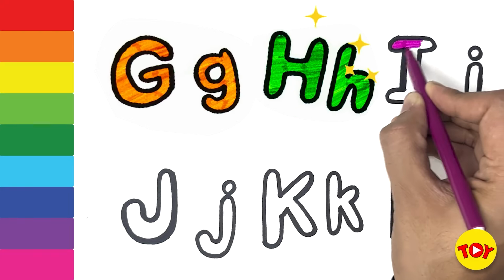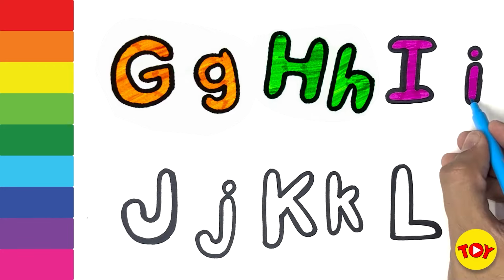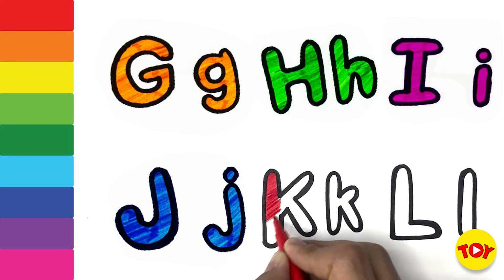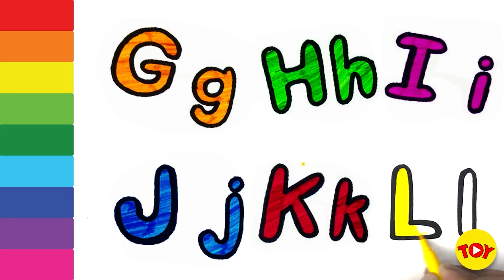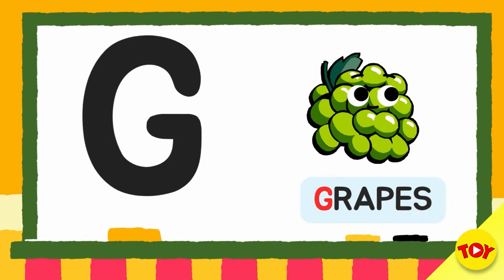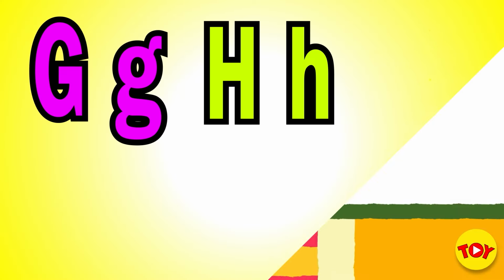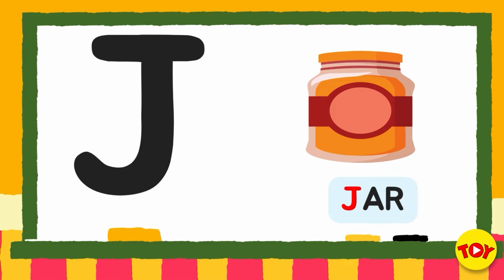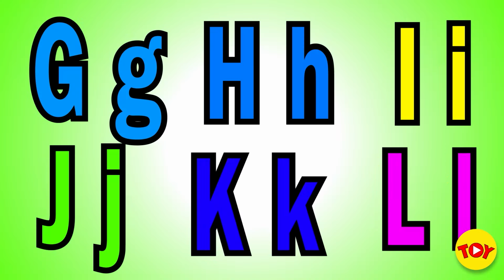ABC (G-L) English Alphabet Drawing and Coloring | Learn Alphabets for Kids and Toddlers with TOYTUBE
TOYTUBE🌈✨
Hello there! It's TOYTUBE. Let's make learning the alphabet super fun and easy with this catchy song! Watch as the letters come to life with their funny expressions. This video is a part of Abc series and it contains (G-L) English Alphabet Drawing and Coloring .

Learn Basic Drawing and Coloring for Kids and Toddlers 🎨
Learn Colors 🌈